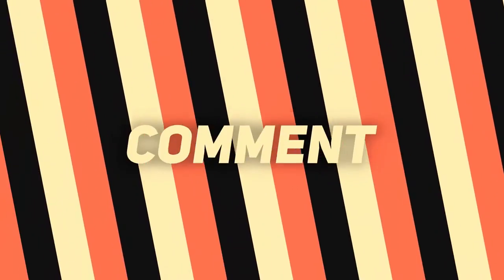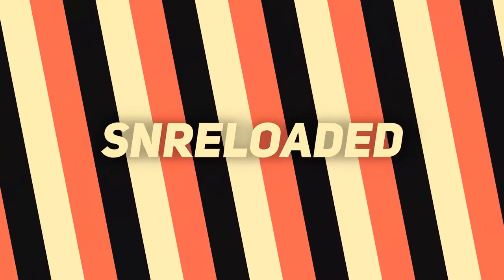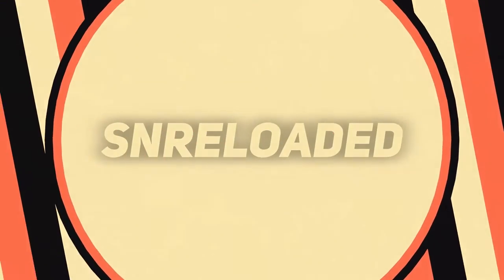Intro and Outro! - VlogTime with SNReloaded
New Intro and Outro cards, plus some other cool information!

My Blog on learning art: SNRdoesArt.blogspot.com